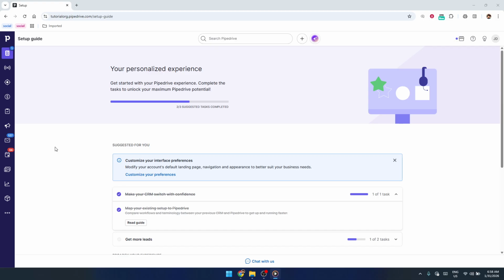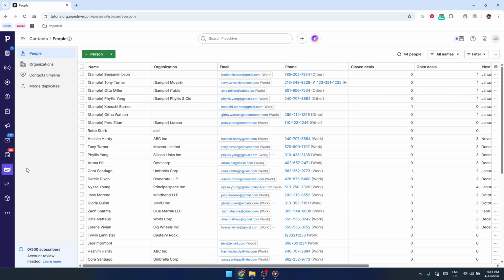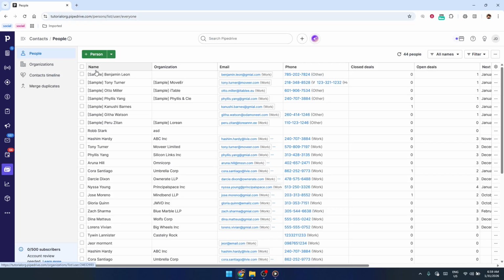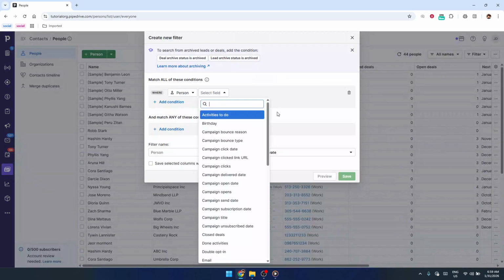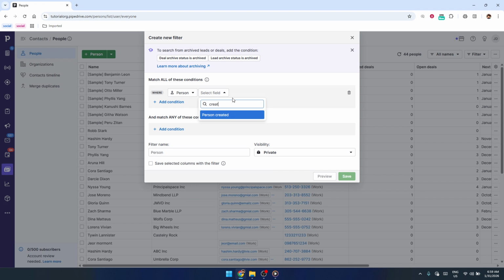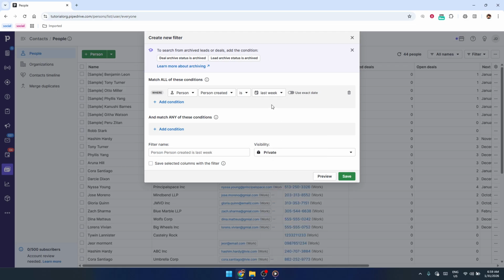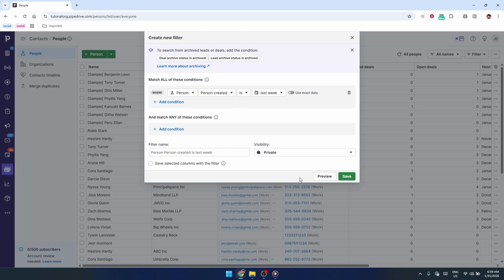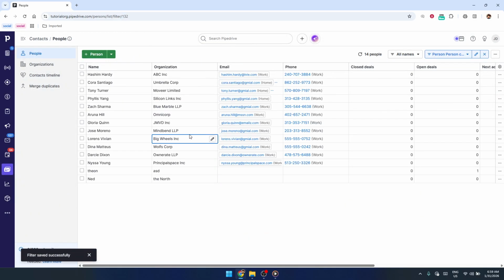How To Find Contacts On Pipedrive When Anyone Submit The Webform On Website [2026 Guide]